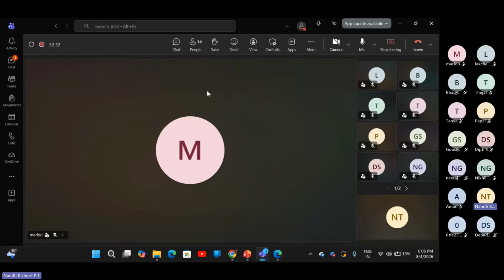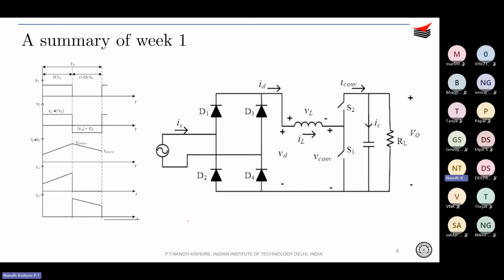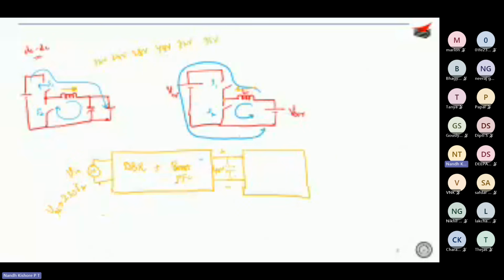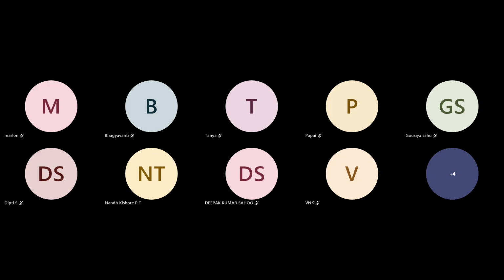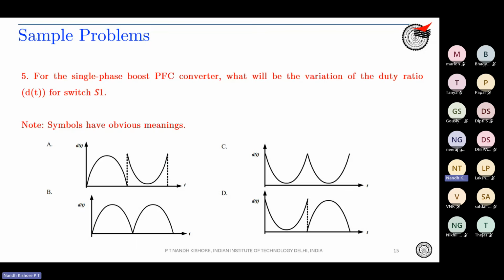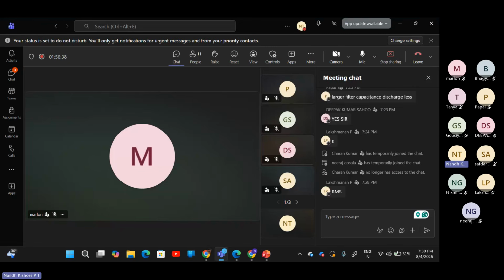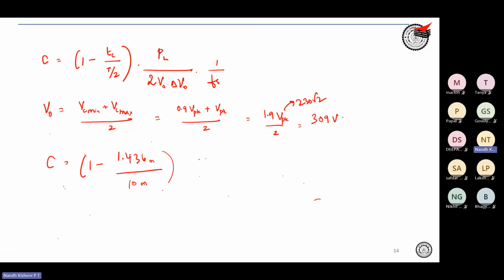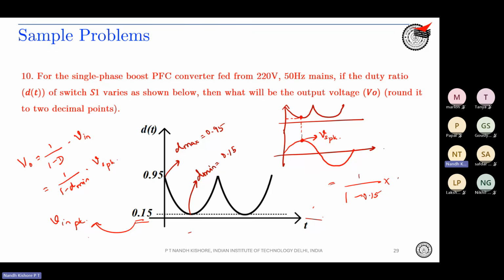Week 2 Tutorial session on Charging Infrastructure